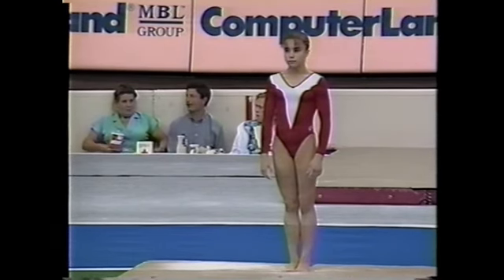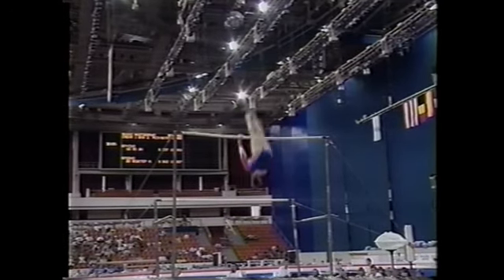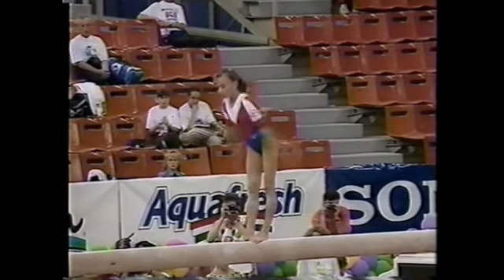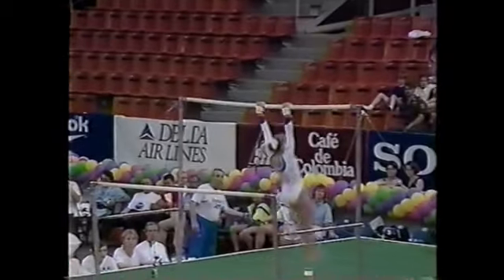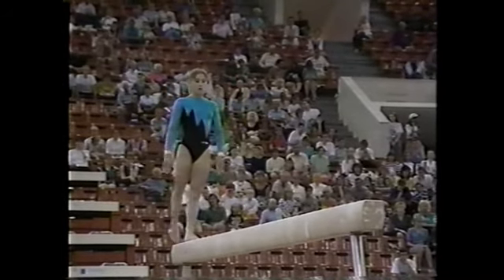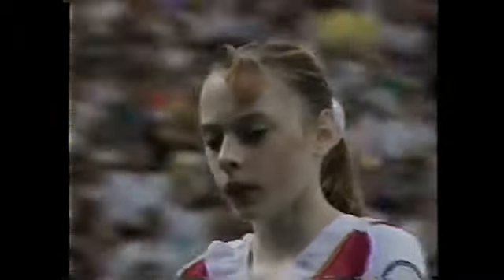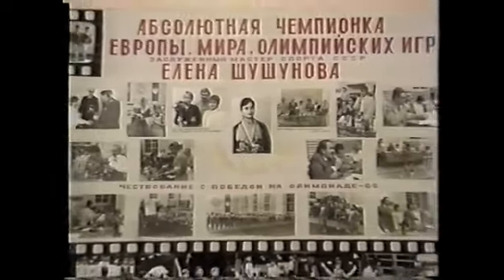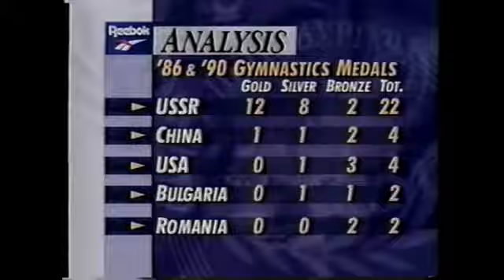1994 Goodwill Games - Women's Gymnastics - All-Around - Part 2/4